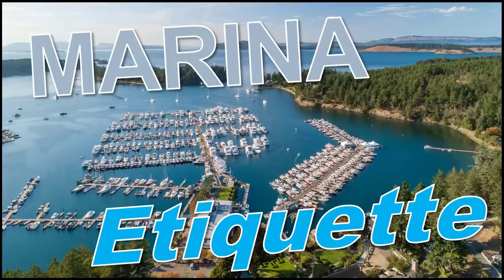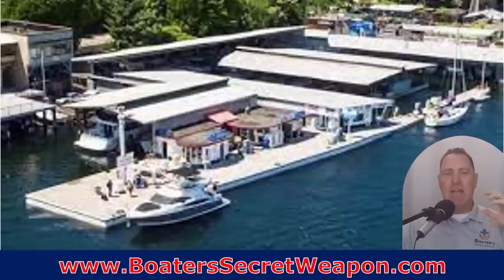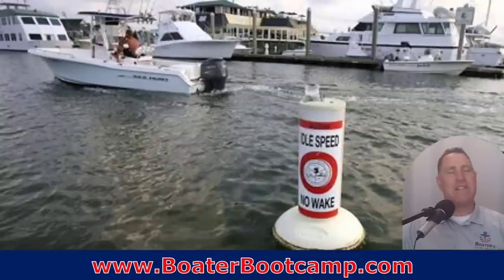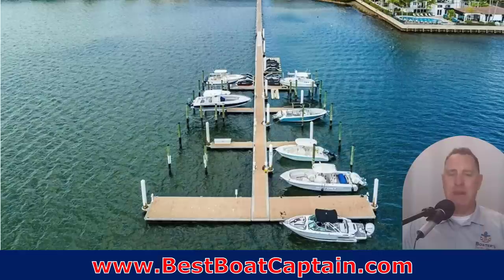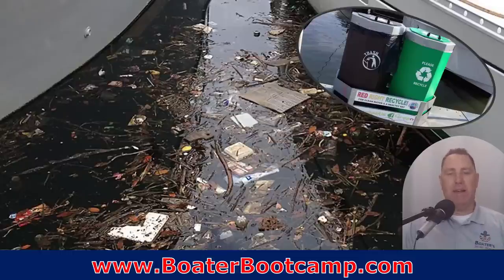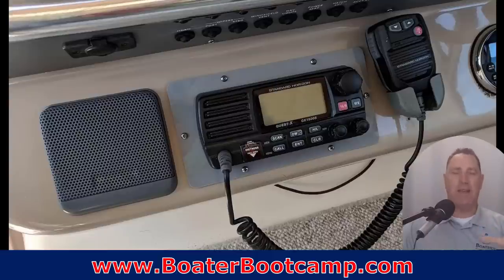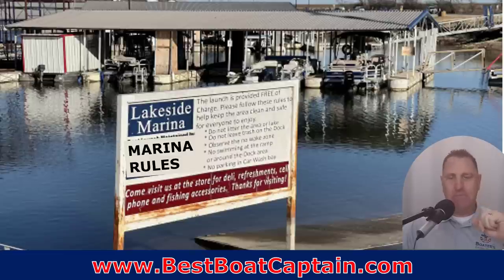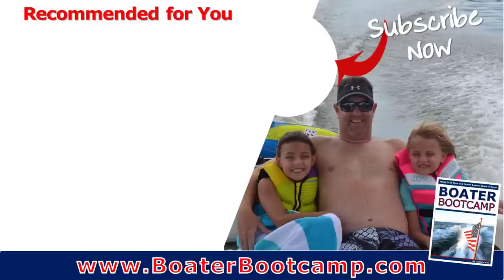Marina Etiquette for All Boaters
28-page resource for new & used boat shoppers to assist in the boat research & shopping process.

For newer boat owners gives you insights on boat ownership basics, navigation and practical rules of the water and how to avoid, be prepared and handle emergency situations. No more not knowing what you don't know in the boating lifestyle.:

🛥️https:// BoatBuyersSecretWeapon.com/captain 🛥️ AVOID Docking Stress!

😊https:// BoatBuyersSecretWeapon.com/academy : 😊 BUY with Confidence!

Discover Marina Etiquette for All Boaters & more at Boat Buyer’s Secret Weapon.

👍👍👍These products proudly come from my personal Boating Ship store and shipped from the good ole US of A!  (No Chinese cheap crap here) 👍👍👍

This information is provided for entertainment & to help give you years of happy boating. You are responsible for implementing the information in a safe & practical manner for your specific situation!

Captain Matt